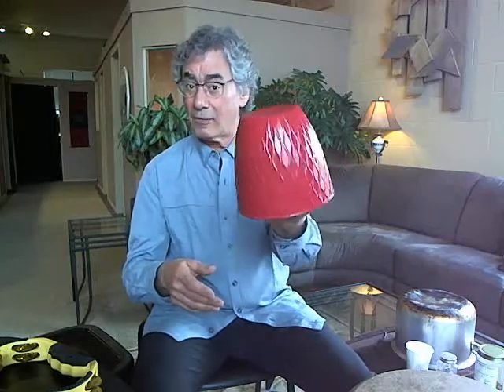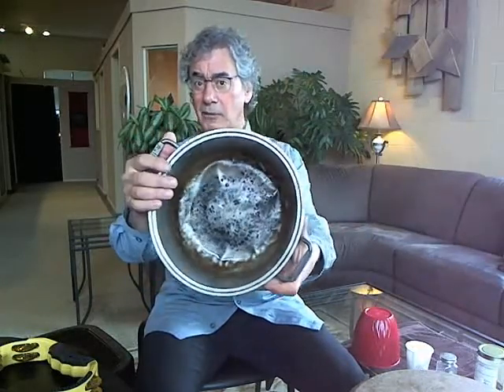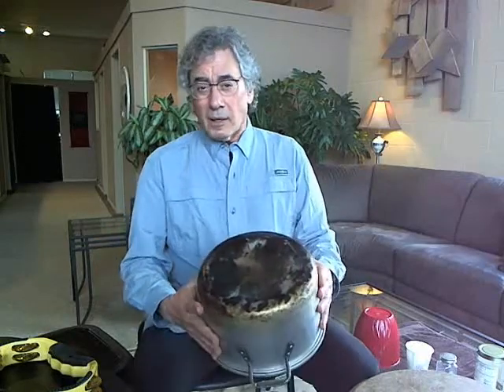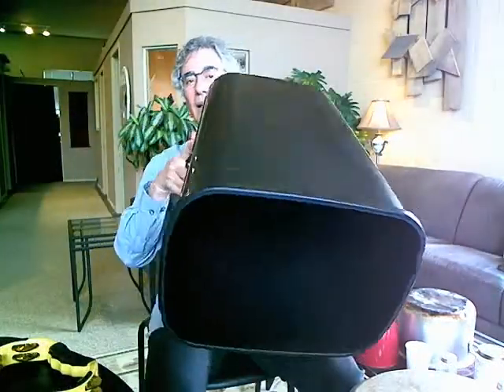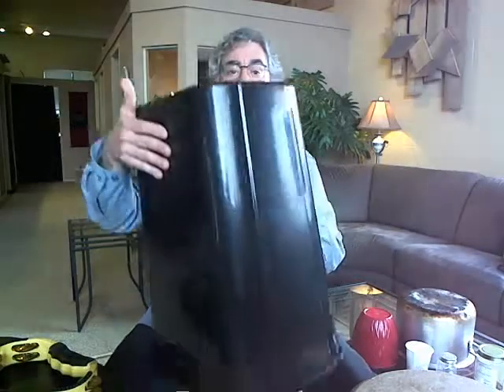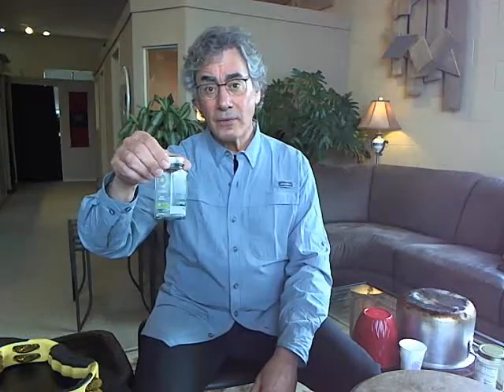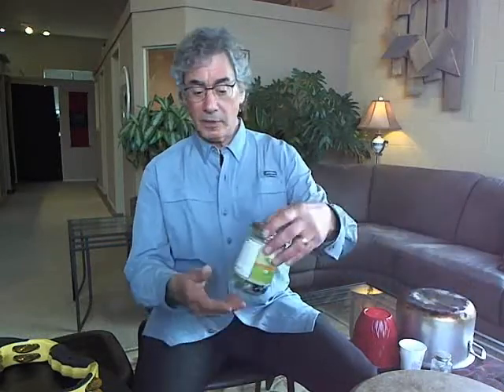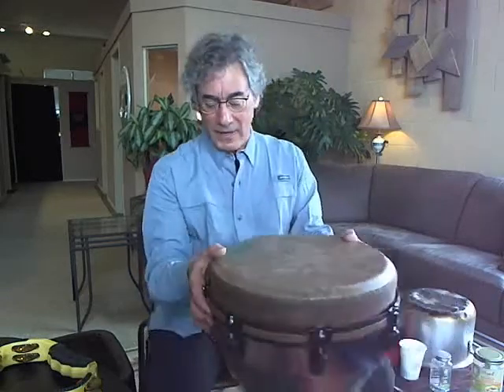STEM Engineering Design Process demonstration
Kid friendly percussion video. Video's created for public use by Mike Arturi. Mike is the drummer for the Rock and Roll Hall of Fame band The Lovin' Spoonful, founder of Universal Music Center a 501C3 non-profit music school located in Red Wing MN and a teaching artist for both The John F. Kennedy Center Turnaround Arts program and the St. Paul MN, COMPAS Arts Organization. You can reach Mike at: or universalmusiccenter.com. Mike invites you to share these videos with anyone who can benefit from them!